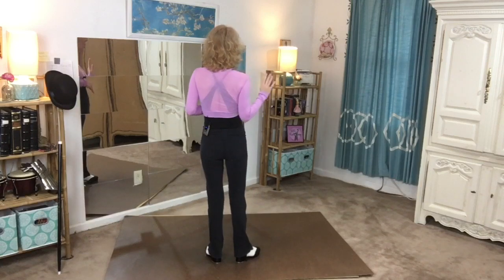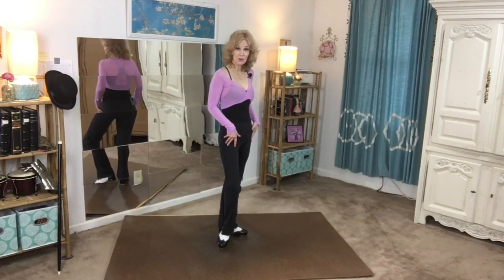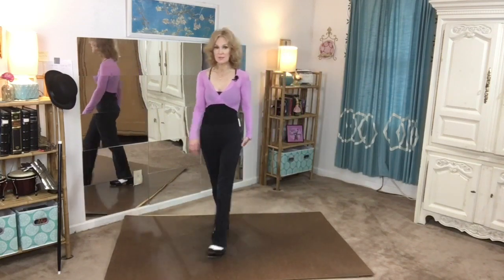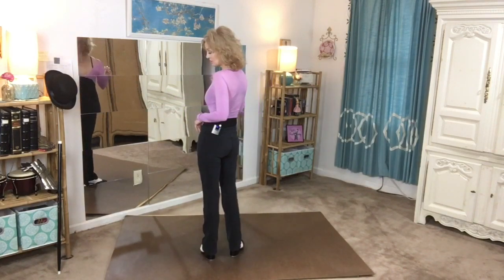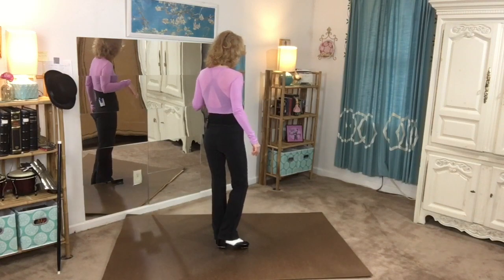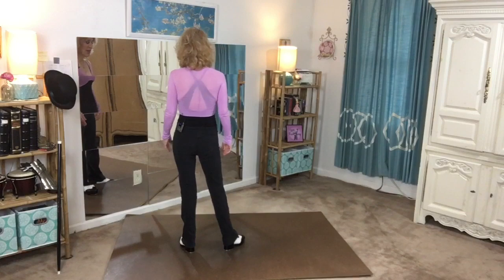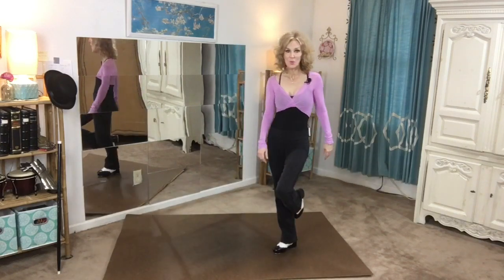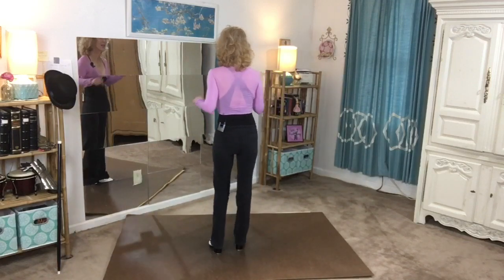How to Tap Dance for Beginners - Jitterbug Tap! Easy Choreography Tutorial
Learn how to tap and improve your skills with this fun and easy Jitterbug Tap Choreography.  We will start slowly and work up to speed, step by step!

You may be interested in these tutorials -

Thanks again for watching my video!  I hope that tap dancing brings as much joy into your life as it has to mine.  Remember it’s never too late to start dancing!  Music and movement are key to health both for your body and your brain.  Keep learning, and most of all, Keep Kicking!

Karie-Lee